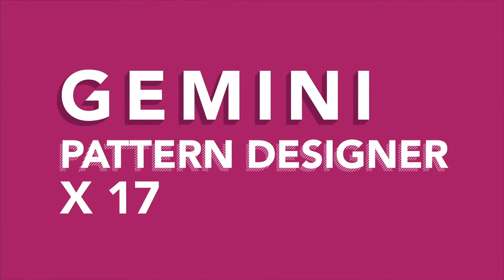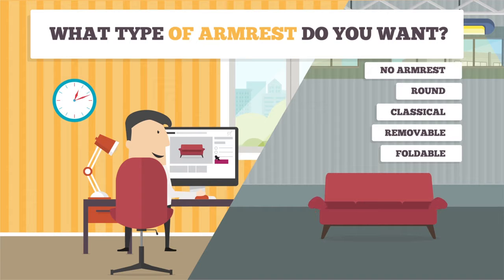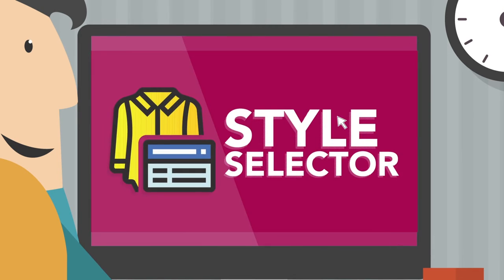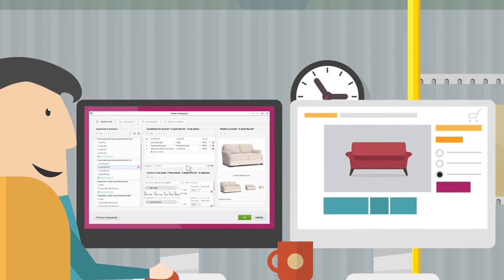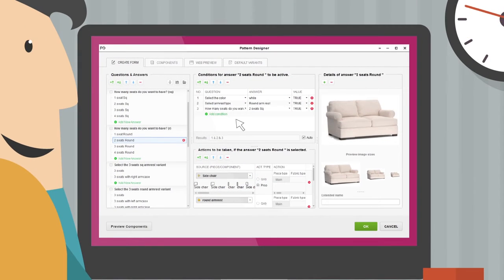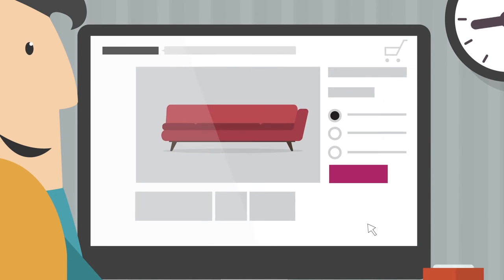Gemini Cad - Pattern Designer; Style Selector #01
Potrzeba bycia wyjątkowym w zglobalizowanym społeczeństwie, napędza rosnące zapotrzebowanie na towary niestandardowe. Przemysł stoi dziś przed ogromnym wyzwaniem znalezienia skutecznych sposobów masowego dostosowywania produktów do potrzeb klienta.

Aby umożliwić klientom wybór różnych opcji produktu i stworzenie własnej konfiguracji , projektanci muszą opracować warianty modeli w swoich aplikacjach CAD. Ilość takich wariantów zależy od ilości dostępnych opcji i szybko rośnie, ponieważ uzyskuje się ją poprzez pomnożenie wszystkich opcji. Powszechnie wiadomo, że dla każdego produktu tworzone i przechowywane są setki takich wariantów. Pracochłonność tworzenia i utrzymywania tych wariantów, a także ich przechowywania i zarządzania nimi jest bardzo duża. Dodanie do modelu prostej opcji, takiej jak "Czy chcesz okrągłe czy kwadratowe owatowanie tylne", oznacza podwojenie liczby wariantów.

Nasz przełom

Gemini CAD Systems, proponuje teraz zupełnie nowe podejście do tego problemu. Zamiast przechowywać setki wariantów, projekty CAD zawierają teraz listę opcji (Pytania do zadawania), odpowiedzi (możliwe alternatywy do wyboru), i działań (rzeczy do zrobienia na modelu, jeśli zostanie wybrana odpowiedź). System CAD, nie będzie już tworzył setek wstępnie skonfigurowanych wariantów, ale zamiast tego, stworzy na miejscu potrzebny wariant, na podstawie odpowiedzi udzielonych przez klienta.

Jak to działa?

Zignorujmy na chwilę komputery. Jeśli klient znajduje się przed krawcem, zamawiając koszulę, dialog opiera się na serii pytań i możliwych odpowiedzi sugerowanych przez krawca, spośród których klient wybierze tę, która mu się podoba. Krawiec oferuje również wyjaśnienia, być może zilustruje opcje zdjęciami lub próbkami, może też doradzić klientowi, co jest ok, a co nie, i zada inne pytania w zależności od wcześniejszych odpowiedzi. Zrób krok naprzód i przekonaj się, że tak właśnie działa internetowy butik sprzedający takie produkty. W przypadku garnituru wykonanego na zamówienie lub nowego skórzanego mebla do salonu, system e-commerce opiera się na ustrukturyzowanym dialogu składającym się z pytań i możliwych odpowiedzi, a następnie działań.

Tak więc, wszystko co Gemini CAD Systems musiało zrobić, to stworzyć platformę, na której projektant produktu może edytować pełny scenariusz zawierający wszystkie pytania i wszystkie możliwe odpowiedzi, określić jakie działania należy podjąć (zazwyczaj dodawać lub usuwać wzory z zestawu do cięcia) w zależności od odpowiedzi. Do każdego pytania lub odpowiedzi projektant może dodać treści graficzne i wyjaśnienia, porady dla klienta lub inne zasady i warunki, gdy pytanie jest ważne do zadawania lub odpowiedź powinna znaleźć się na dostępnej liście.

W jaki sposób klient rzeczywiście wybierze swoje opcje?

Gemini Style Selector, naśladuje dokładnie dialog pomiędzy klientem a krawcem lub, co więcej, naśladuje interakcję pomiędzy klientem a dowolnym sklepem internetowym, w przypadku produktów niestandardowych. Pozwala to, na wykorzystanie treści edytowanych w aplikacji Gemini Style Selector, do automatycznego generowania treści HTML dla stron z produktami, gotowych do umieszczenia i wykorzystania na stronach e-commerce, lub, do generowania treści o strukturze XML do wykorzystania na innych platformach, lub, dla bardziej tradycyjnego podejścia, po prostu wydrukowania przewodnika dialogowego, aby ułatwić interakcję między sprzedawcą w sklepie a klientem, który przystępuje do zamówienia sofy. Dane zebrane za pośrednictwem każdego takiego kanału wracają do platformy Gemini CAD, a odpowiedni, dostosowany do potrzeb klienta model jest generowany automatycznie.

Jakie są korzyści?

Ogromna sterta wstępnie zdefiniowanych wariantów nie jest już potrzebna. Kiedy projektant chce dodać nową opcję, po prostu ją doda.

Ogromna sterta wstępnie zdefiniowanych wariantów nie jest już potrzebna. Kiedy projektant chce dodać nową opcję, wystarczy, że doda nowe pytanie na liście, z jego możliwymi odpowiedziami, spośród których klient wybierze tą która mu odpowiada.

Publikowanie lub aktualizacja dostosowywanego produktu na stronie internetowej e-commerce jest możliwa bezpośrednio, bez konieczności programowania stron internetowych, poprzez bezpośrednie wygenerowanie interaktywnej strony internetowej z programu Gemini Style Selector. Koszty i czas tych operacji są znacznie zredukowane.

Integracja z ERP jest łatwa, ponieważ cała struktura aplikacji Style Selector pytań, odpowiedzi i dodatkowych informacji, może być eksportowana i wykorzystywana na innych platformach.

Co więcej, pełna automatyzacja procesu, pozwala na uzyskanie kalkulacji kosztów w czasie rzeczywistym, a także na zarządzaniu przepływem informacji dla powiązanych procesów produkcyjnych, takich jak obróbka drewna na sofę, akcesoria czy opakowania.